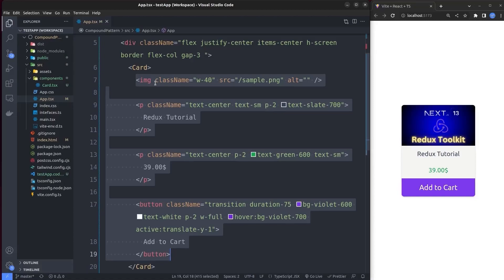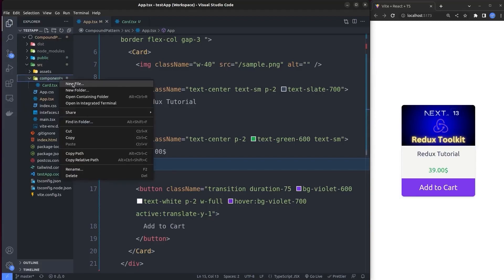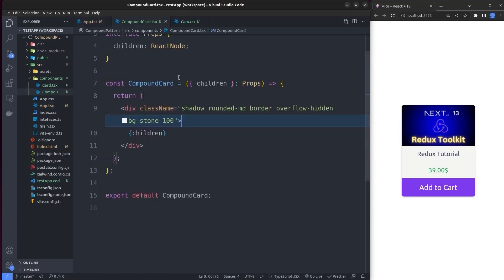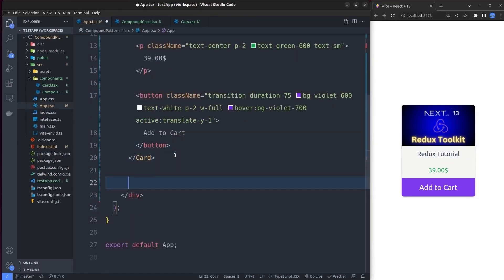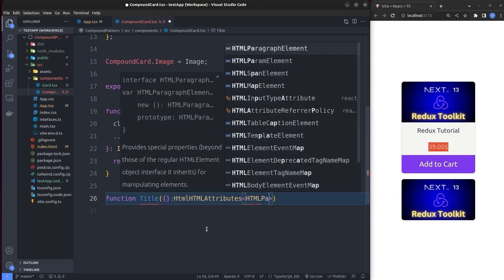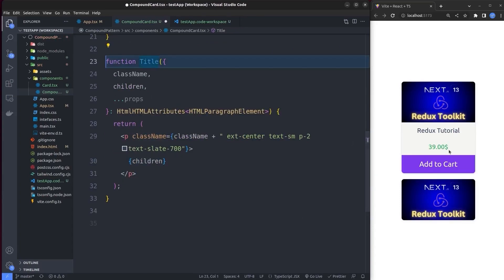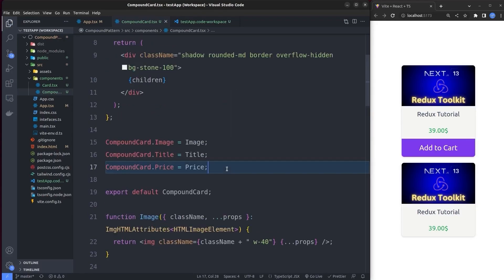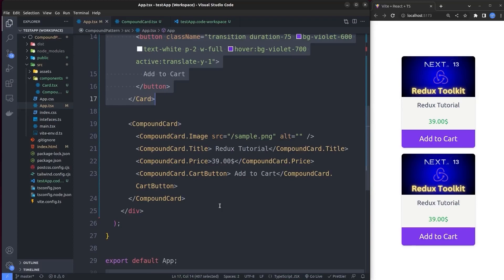❤️ The React Pattern I Don't Want To Miss!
In this informative and practical video, we delve into the fascinating world of React compound component pattern and explore how it can dramatically enhance the cleanliness and maintainability of your code. As developers, we strive to write clean, modular, and reusable code, and the compound component pattern provides an elegant solution to achieve just that in your React projects.

Throughout the video, we'll demystify the concept of compound components and demonstrate step-by-step how to implement them effectively. You'll gain a deep understanding of how compound components work together, allowing you to create highly customizable and flexible UI components in React. By leveraging this powerful pattern, you'll be able to build complex user interfaces while keeping your codebase organized and easy to understand.